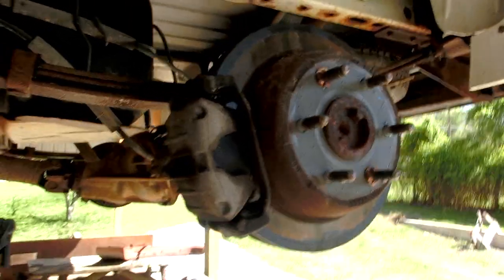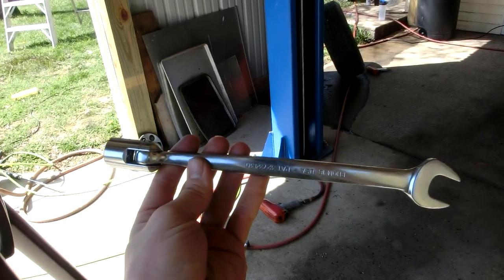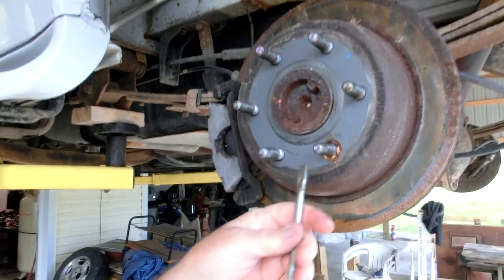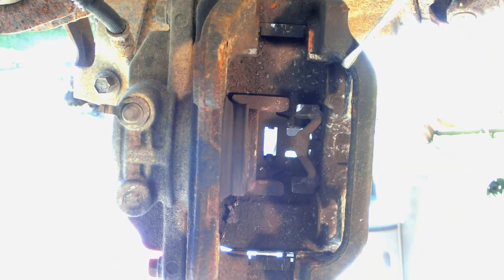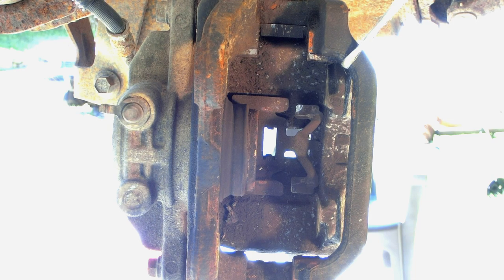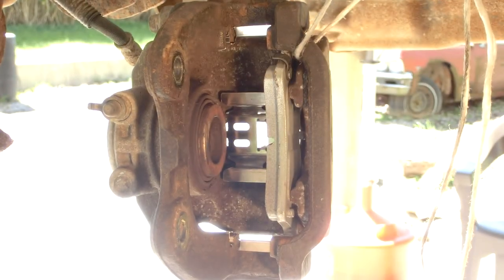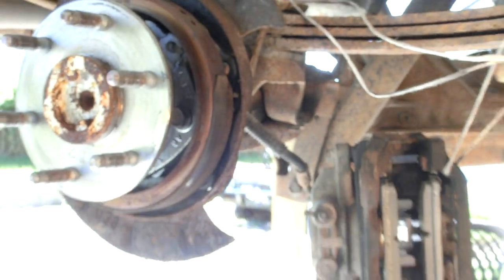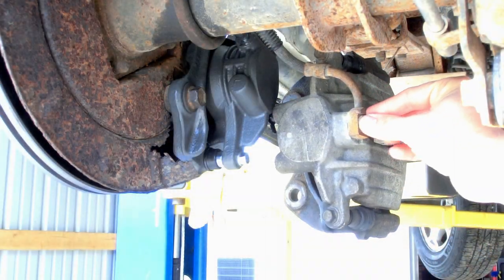Disc Brake Tutorial (Rear Pads, Rotors, and Calipers): 2004 Chevy Astro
This installment of the Basic Maintenance Series shows the basics of doing a "brake job" on the rear disc brakes of a 2004 Chevy Astro. How do they work? What makes them different from drum brakes? How many times did Kyle accidentally call them brake shoes instead of brake pads? He edited most of those out so you'll NEVER KNOW.